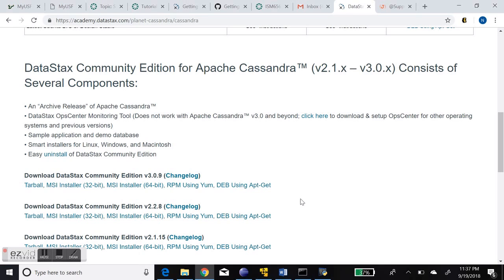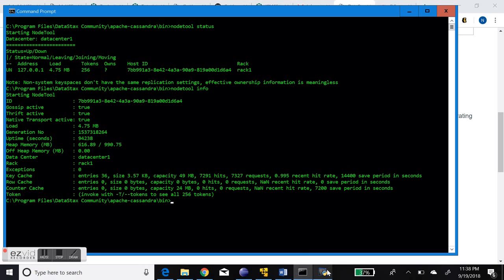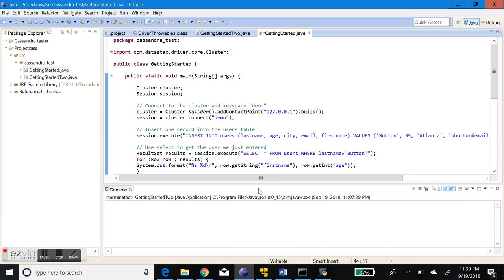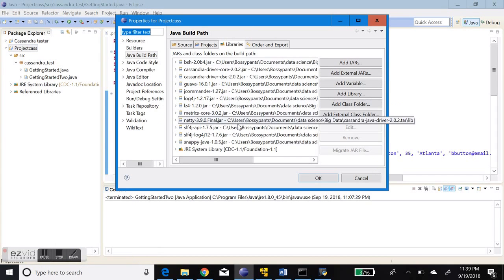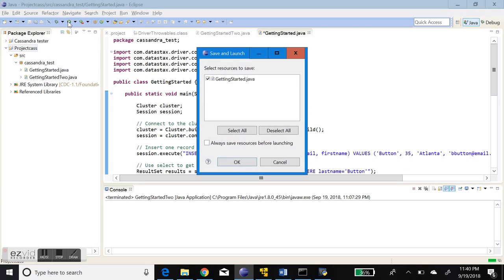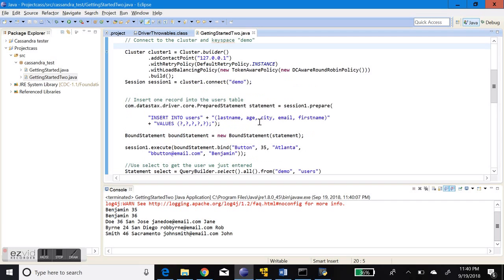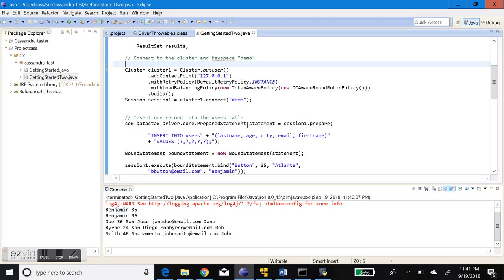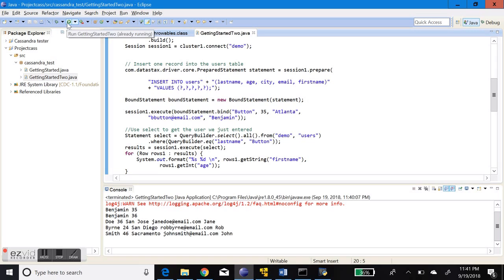Getting Started with Apache Cassandra using Java Part 1 and 2